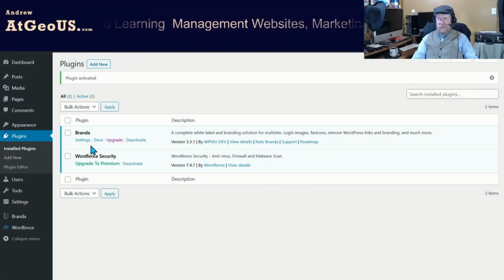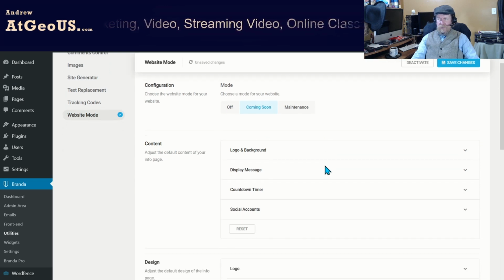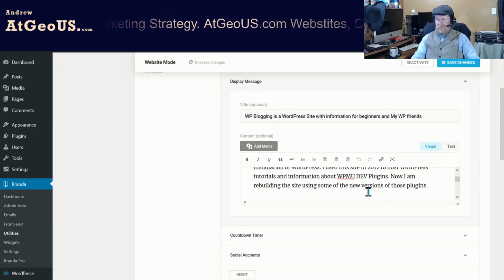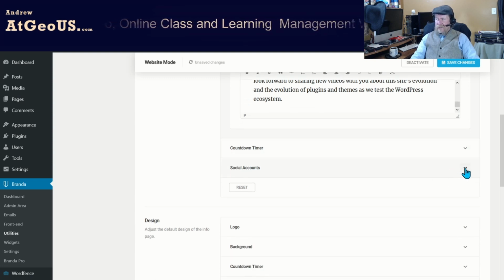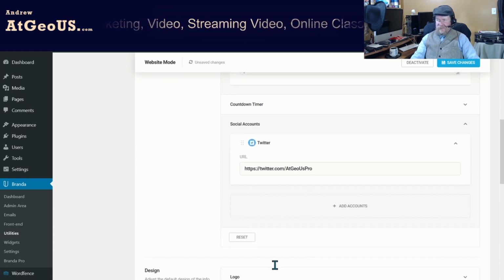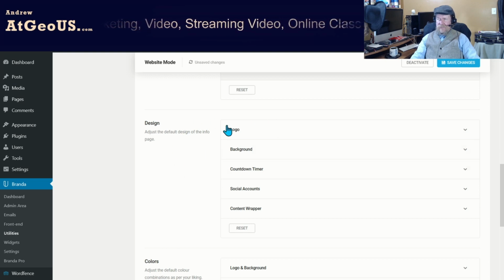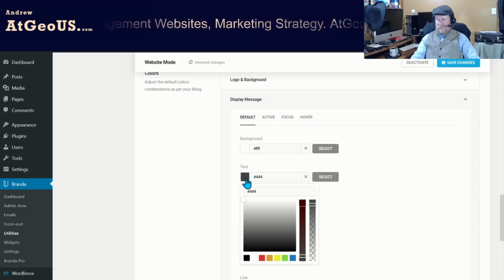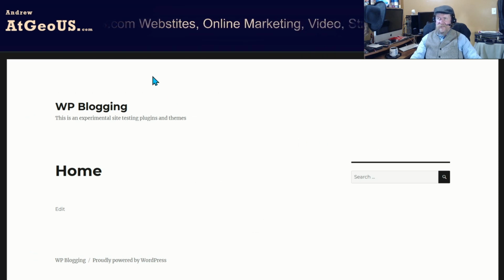Branda Plugin Coming Soon Page The Plugin is from WPMU DEV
This is the third video in the how to use WordPress video series. This is on a live site and before we get to the Branda plugin I take care of a little house cleaning by removing some unneeded widgets.